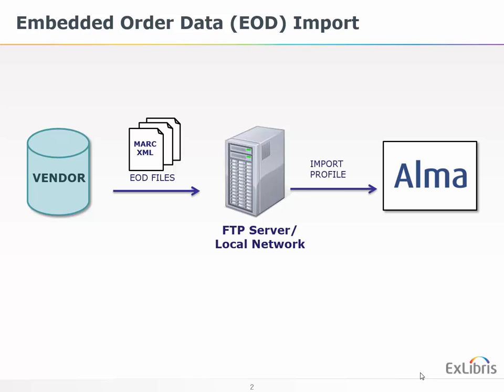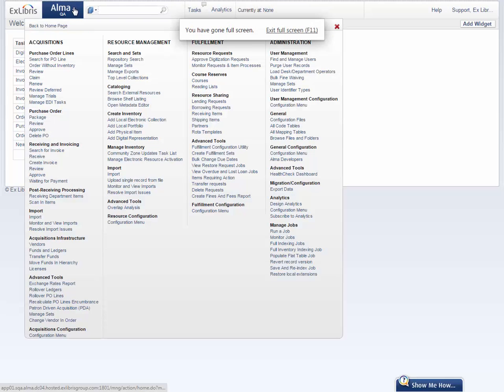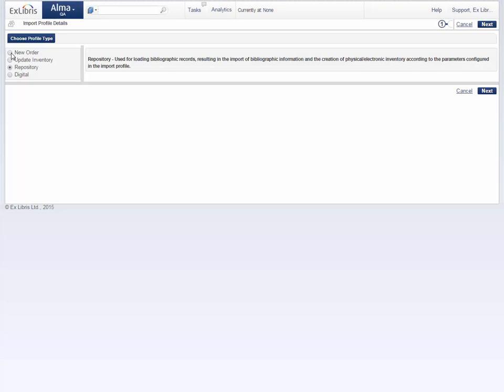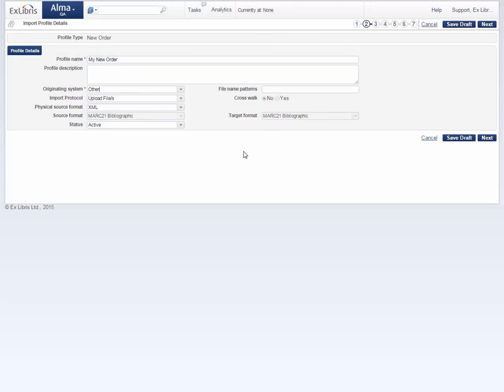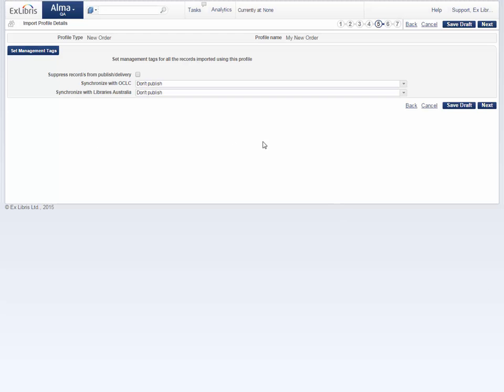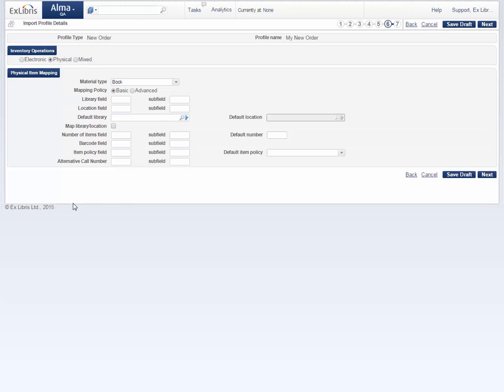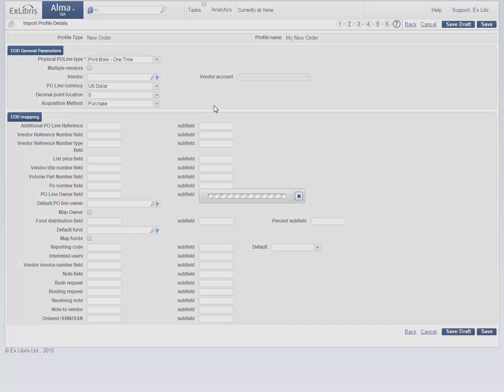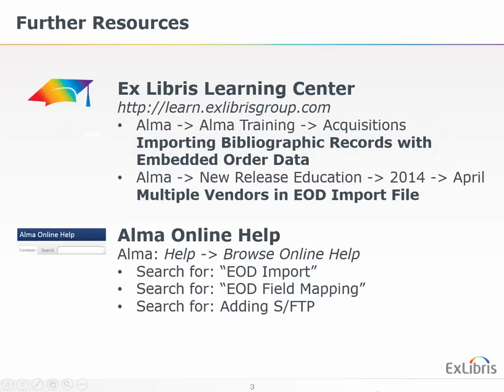EOD Import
Import inventory orders into Alma from a vendor with embedded order data (EOD) .